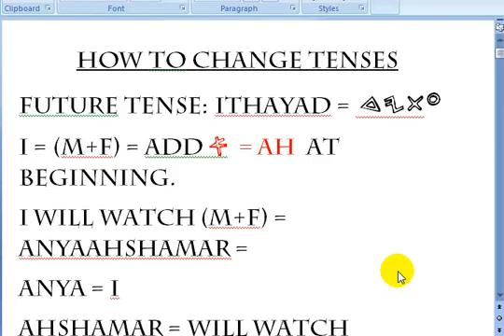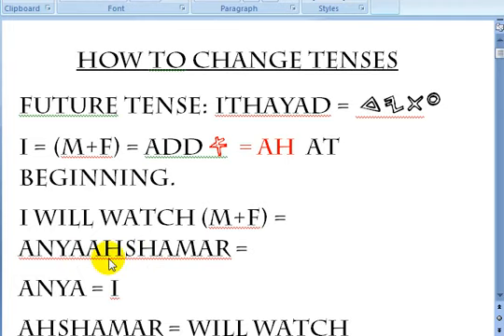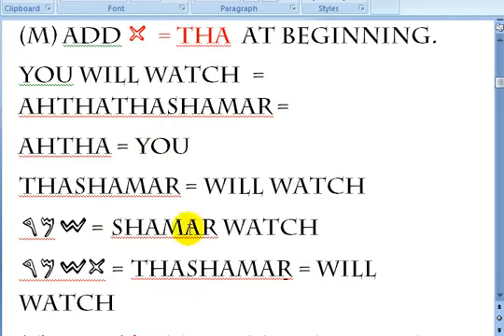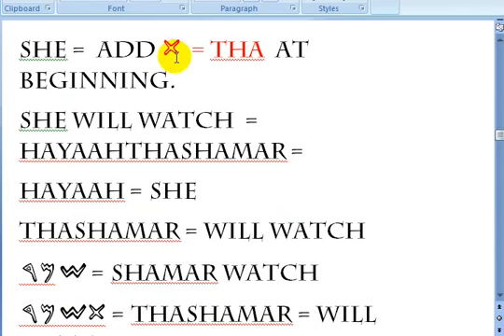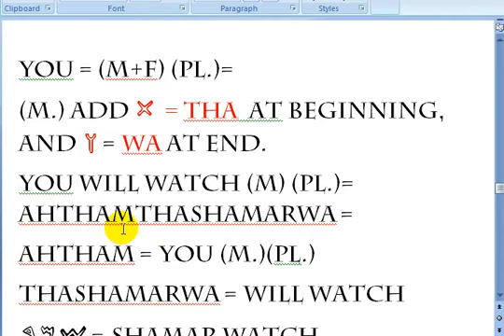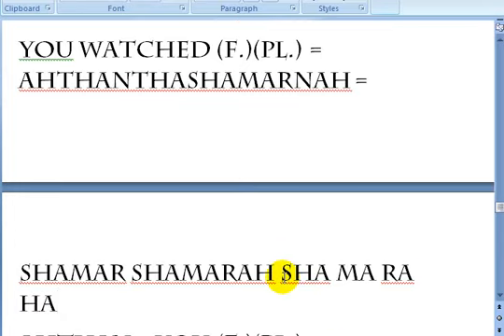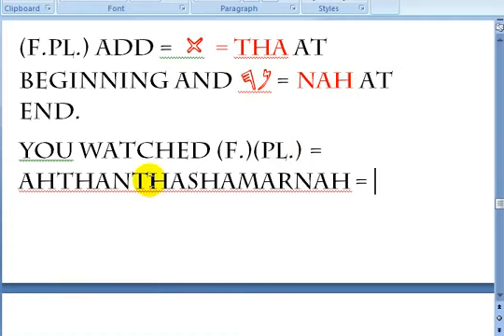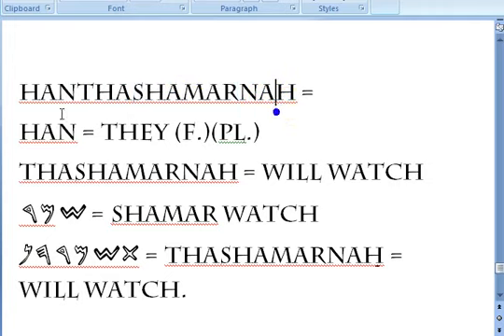Hebrew Future Tense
Learning The Hebrew